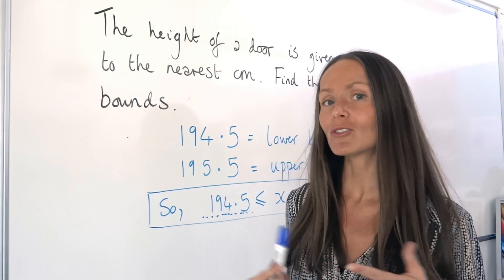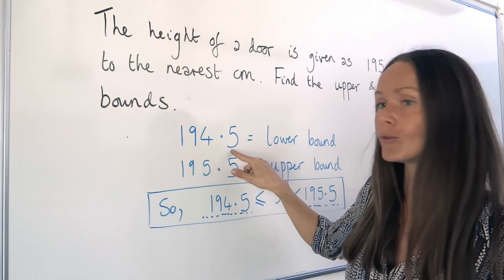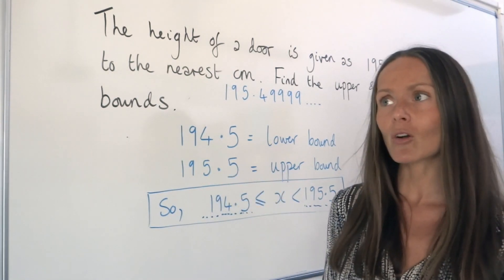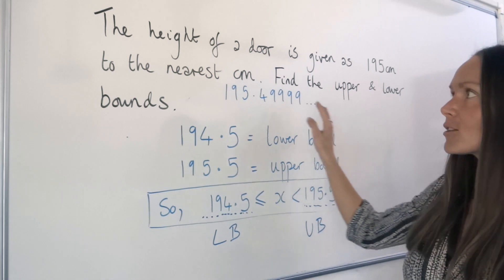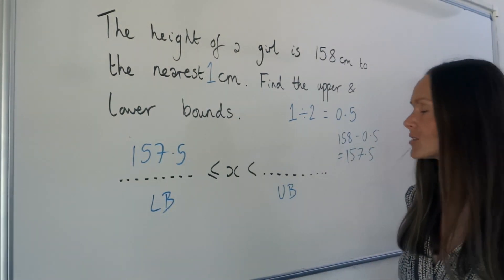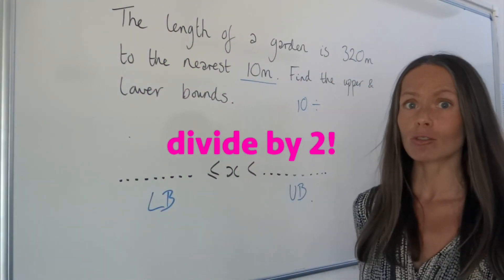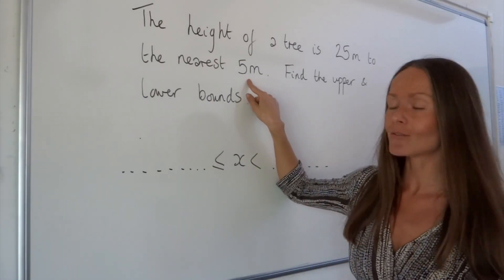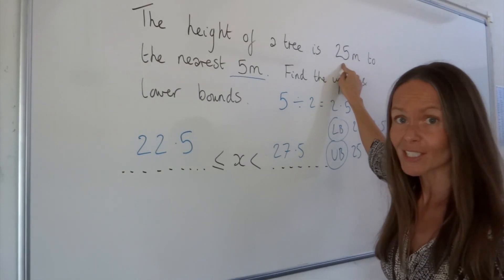The Maths Prof: Upper and Lower Bounds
Understand and learn how to calculate upper and lower bounds.
The first example explains what upper and lower bounds are. Following that I will show you a quick and EASY method of finding upper and lower bounds!
Example 2 at 3:38
Example 3 at 5:23
Example 4 at 6:47